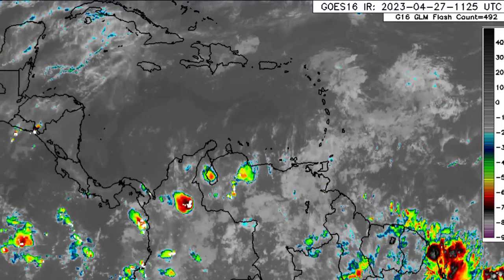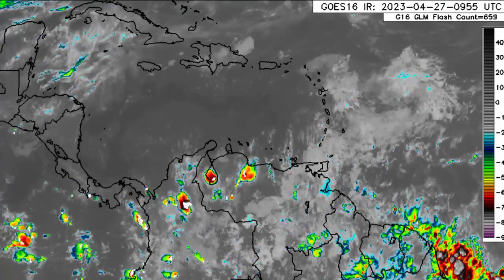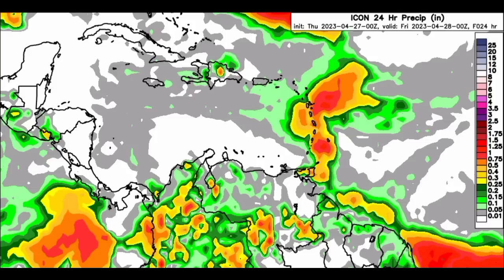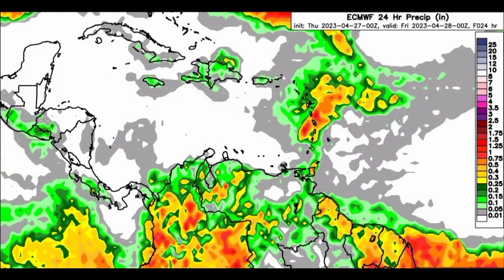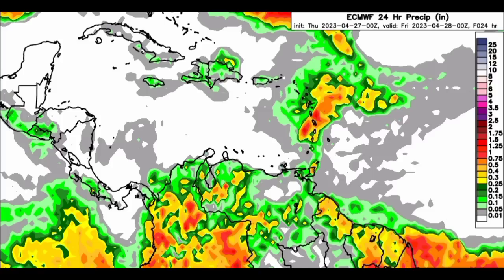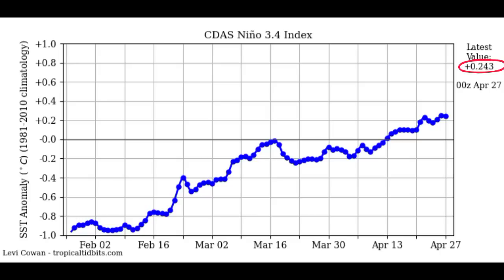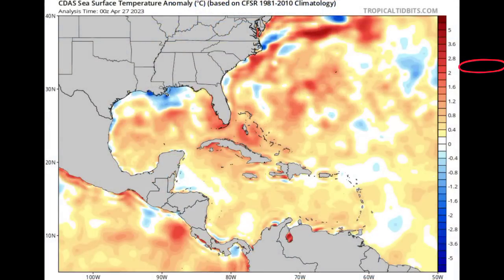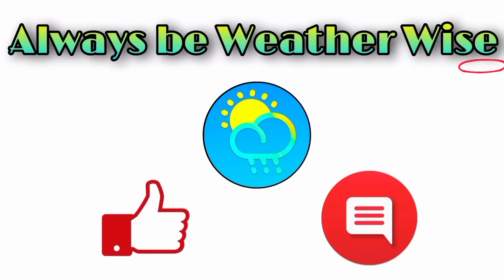Rainfall expected for Eastern Caribbean today